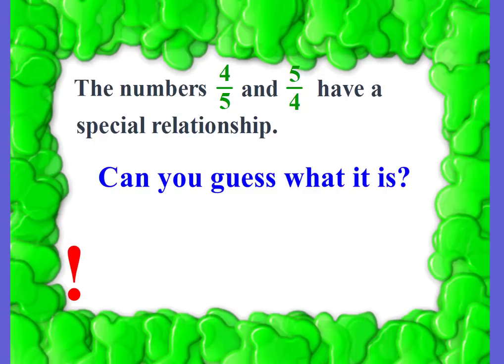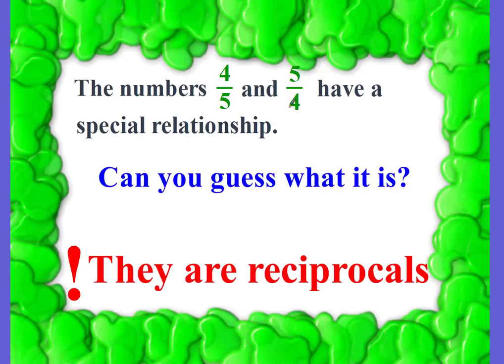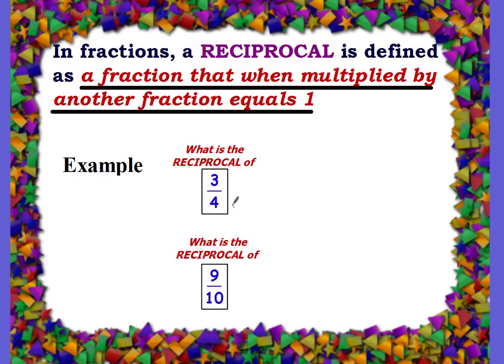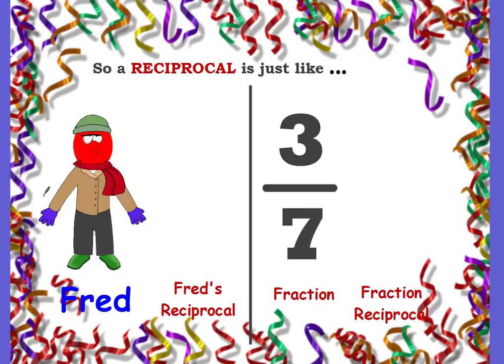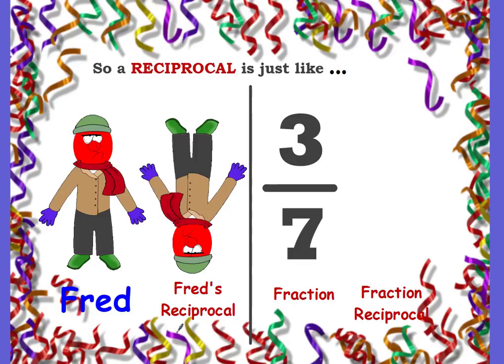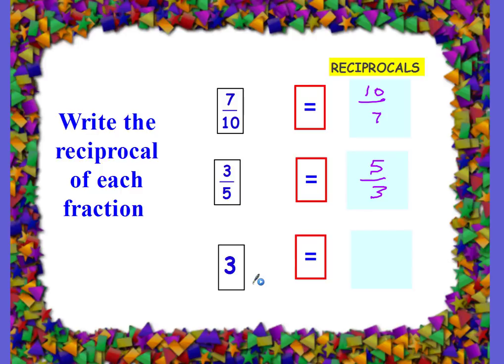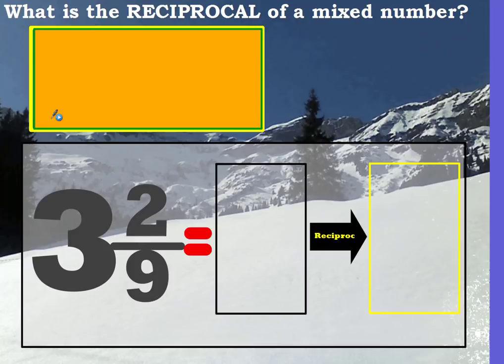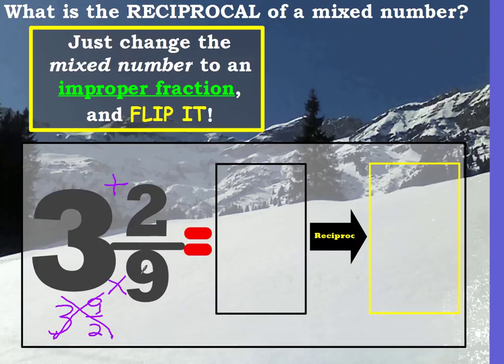THE Reciprocal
finding the reciprocal of frations, whole numbers and mixed numbers